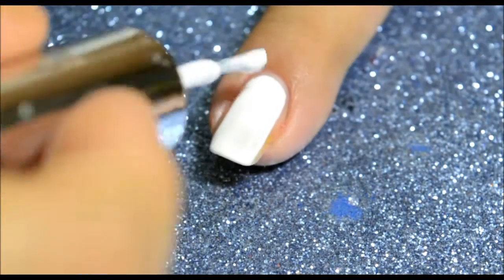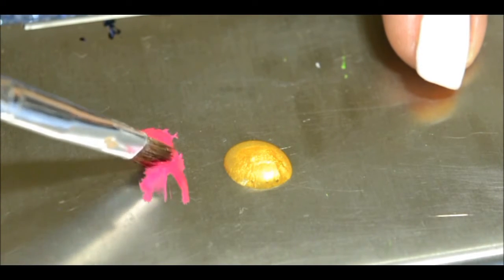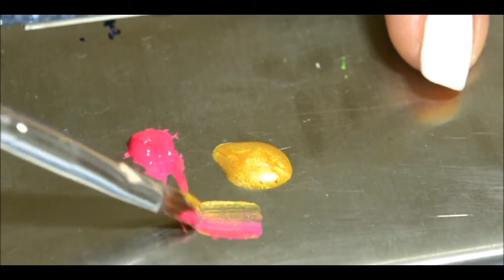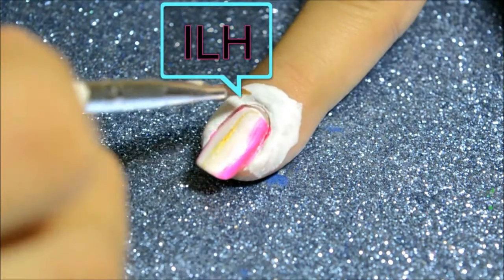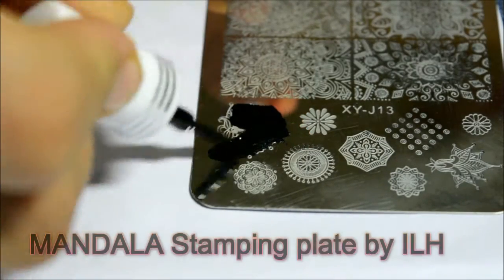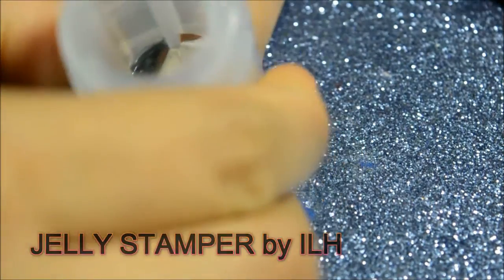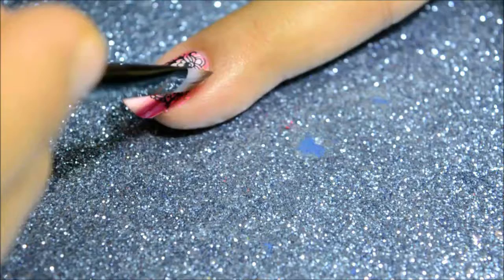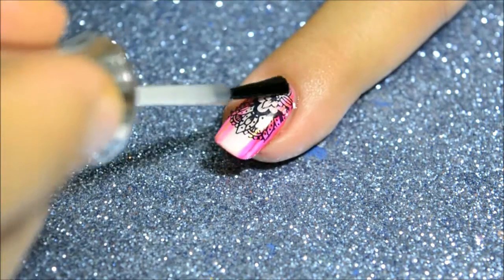How To Do Gradient With Acrylic Paint.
how to easily create an acrylic paint gradient.
Product Details:
INDIAN LACQUERHOLIC
Stamping plate
Black stamping polish
Jelly stamper